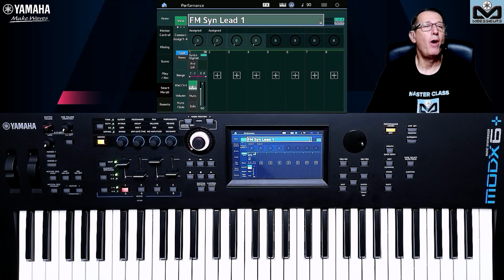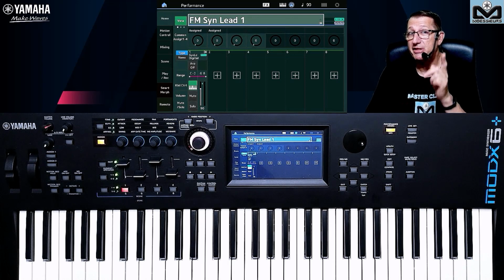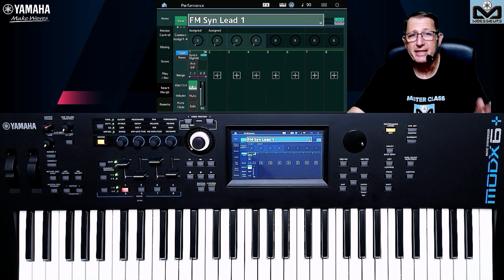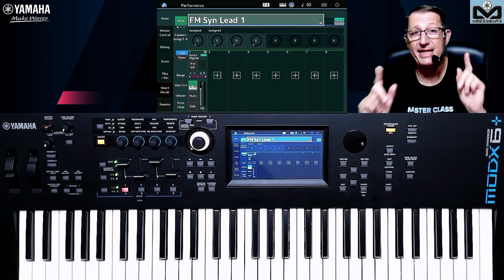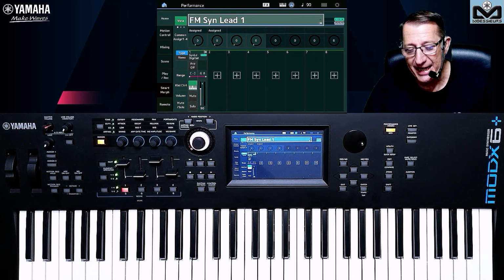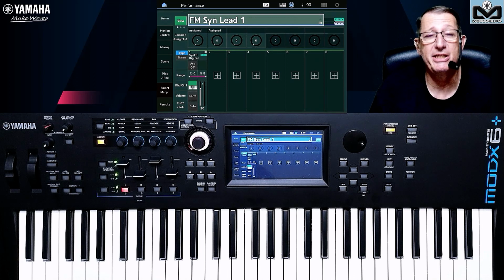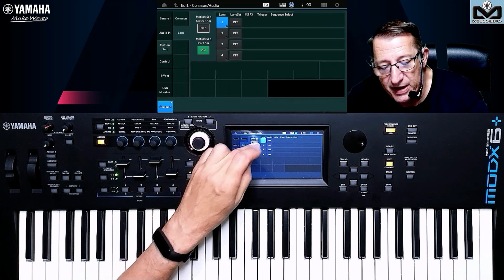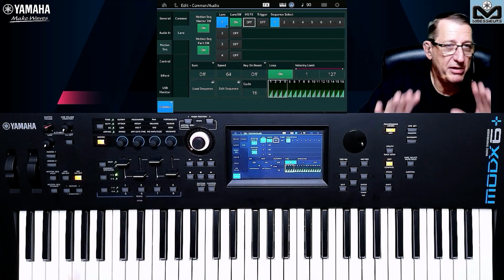Understand how to use the Motion Sequencer Common - Yamaha MODX+, MODX, Montage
📌 In this video, I explain in a simple and accessible way,  everything you need to know to use the Motion Sequencer at Common level and using the Trigger button..
This video also applies to Montage and MODX.
Don't miss my exclusive bonus: you'll discover what are the 4 Lane for and how many Lane you can use in a performance.

Discover how to use the full potential of your Yamaha CK, YC and CP, Montage, MODX and MODX+, John Melas Tools, Camelot Pro thanks to Moessieurs Master Classes.
I offer professional training to help you get the most out of your equipment.
With my help and expertise, you'll learn how to use all the features of your instruments to create unique sounds and get maximum enjoyment on stage or in the home studio.
Book your Master Class now to discover all the secrets of using your equipment!

Moessieurs is also part of the Camelot Pro team.
As a member of this team, I'm able to offer One to One sessions for users all over the world via the Audio Modeling sales platform.